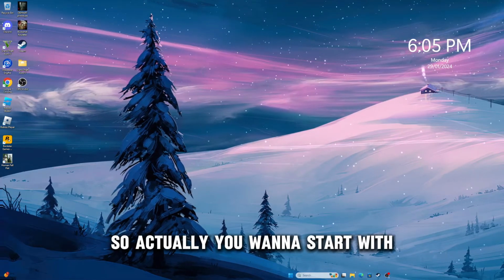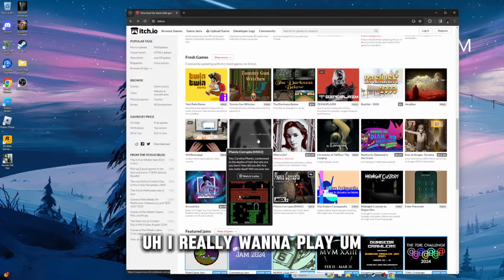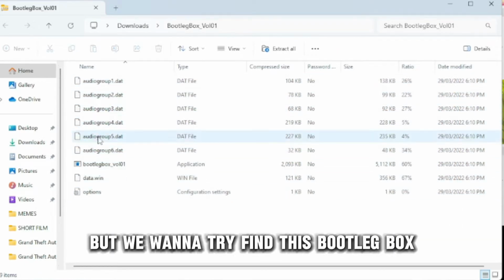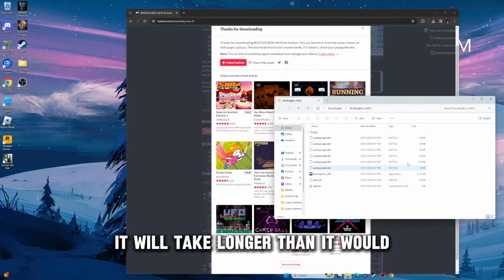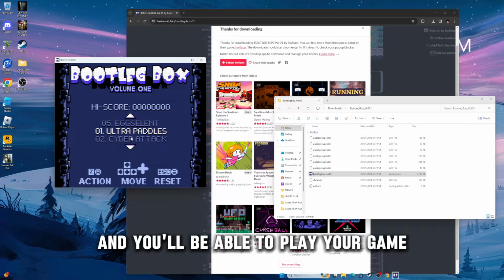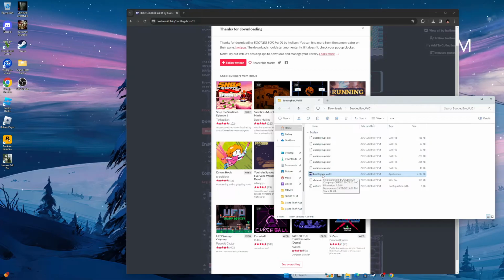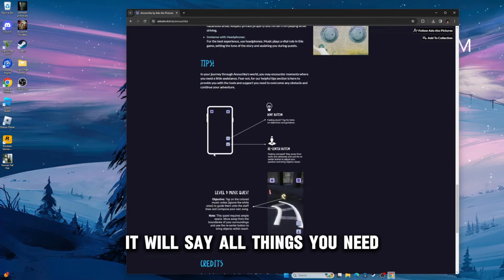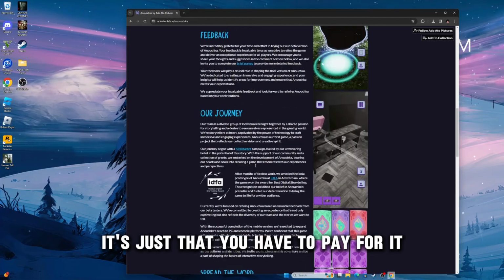How to install Itch.io games on WINDOWS 11-9 (and play them)